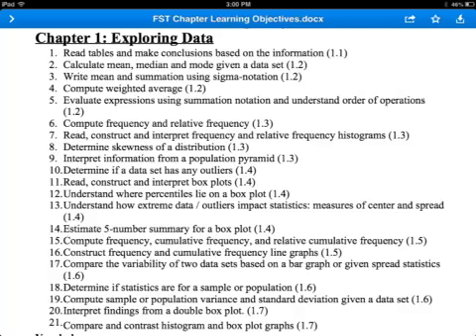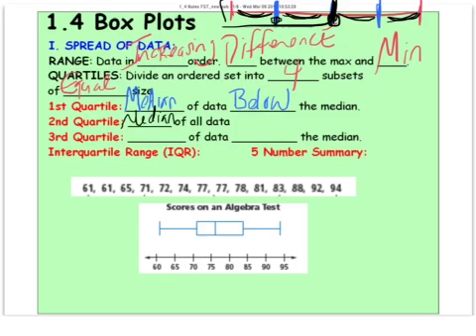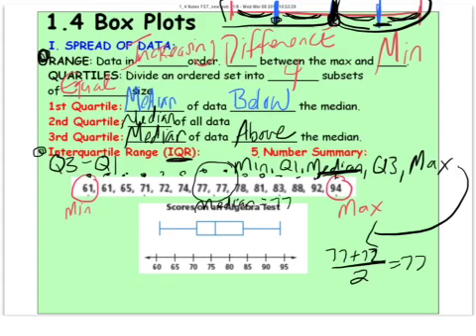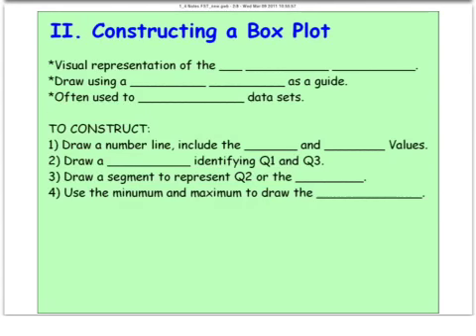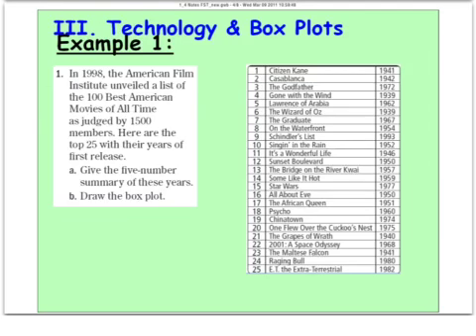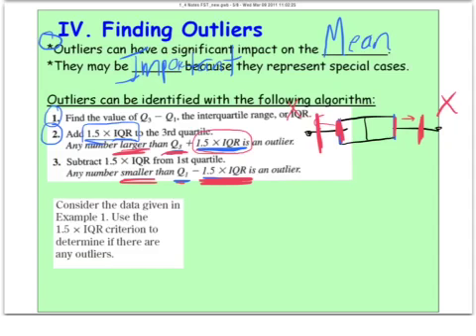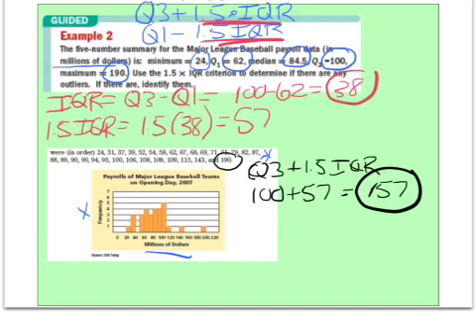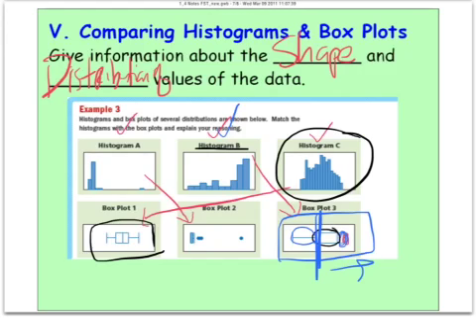1.4 Notes FST